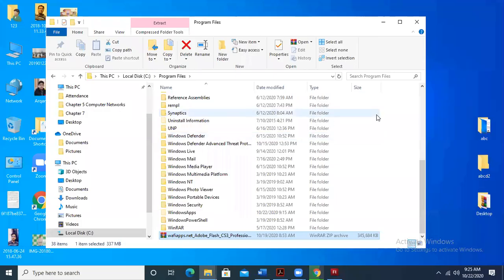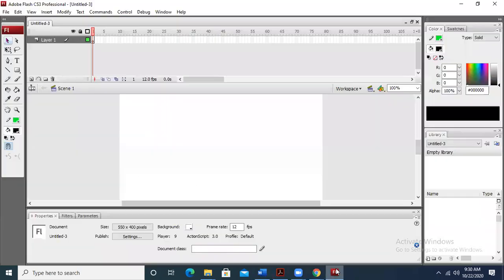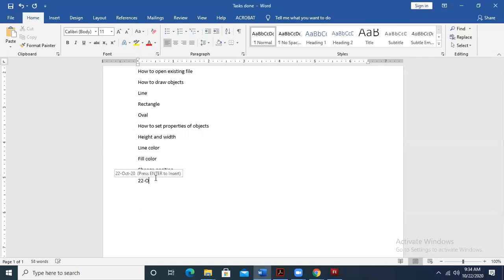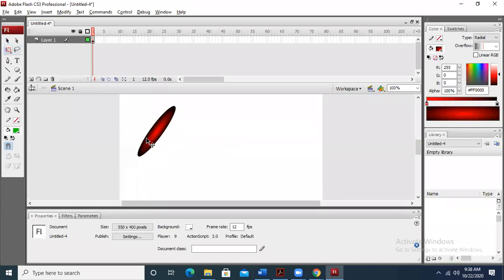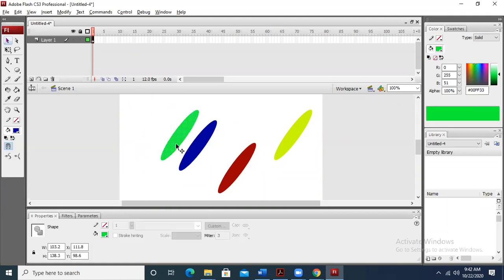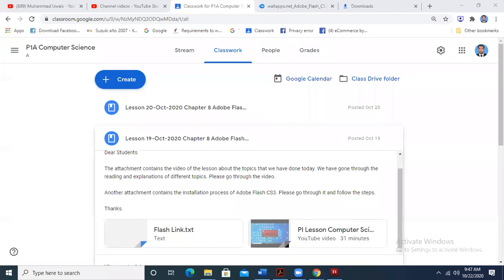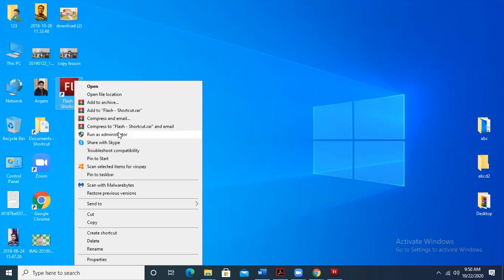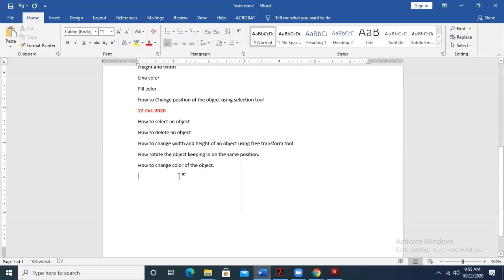PI Computer Chapter 7 Adobe Flash CS3 22 Oct 2020